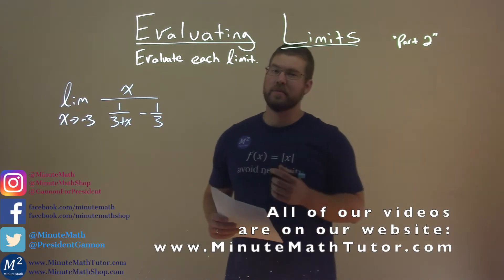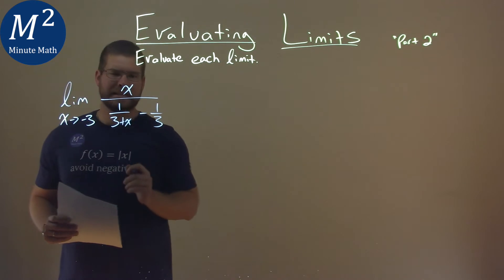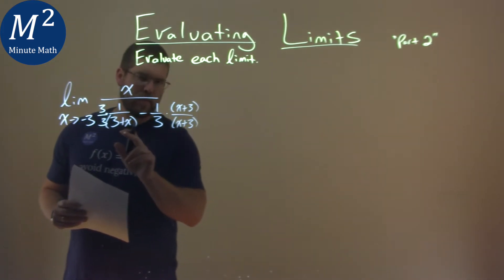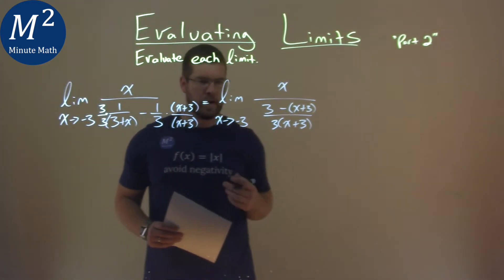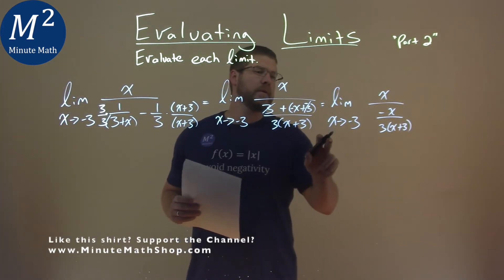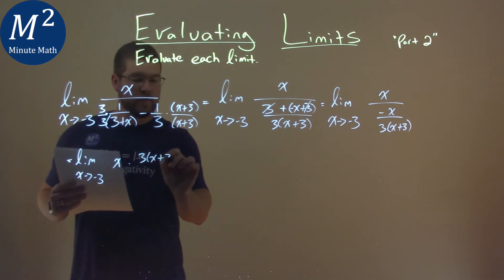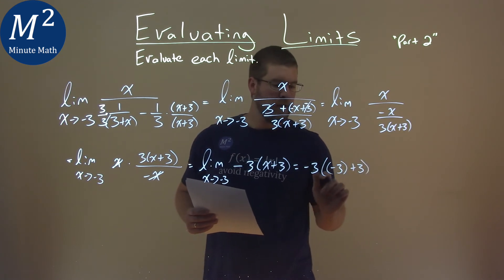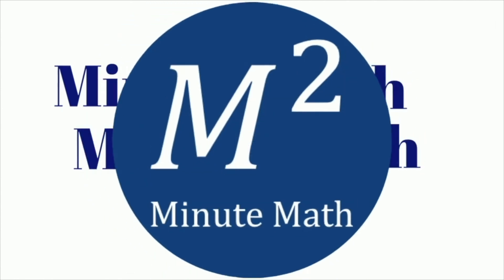Evaluate lim x-›-3 x/((1/(3+x))-1/3)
Evaluating Limits. We learn how to evaluate the lim x-›-3 x/((1/(3+x))-1/3). We learn how to find and evaluate a limit at a given point of lim x-›-3 x/((1/(3+x))-1/3). These limits are at removable discontinuities. These are removable discontinuity limits. We calculate the limit from the right, calculate the limit from the left, and calculate the limit at a removable discontinuity. This is a great introduction into Limits and Calculus. This is under the topic of Limits with this free online math video lesson.